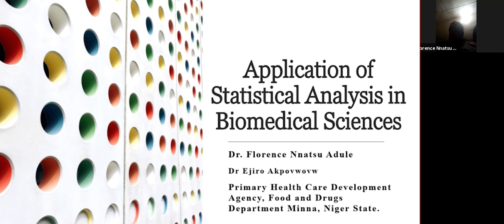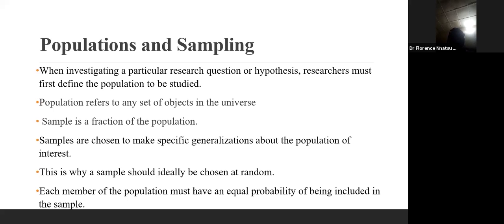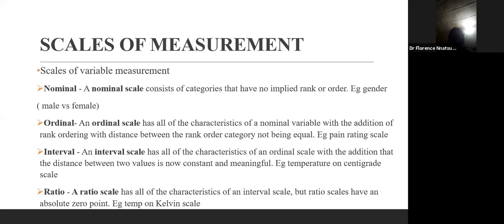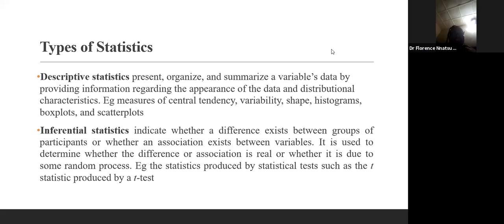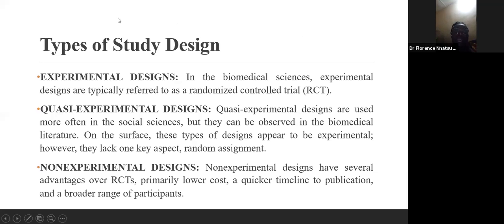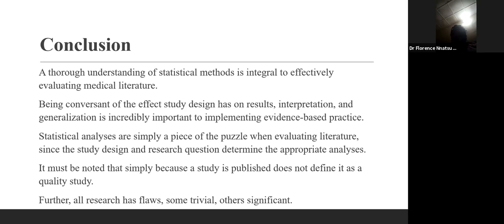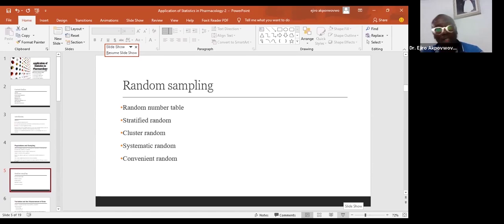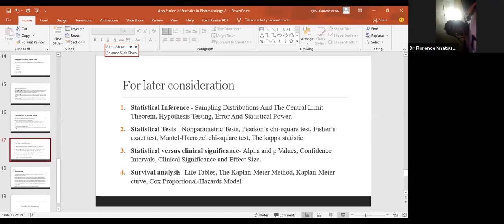The Application of Statistical Analysis in Biomedical Sciences by Dr Florence Adule & Dr Ejiro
Drug Information Training for Pharmacists module 6:
"The Application of Statistical Analysis in Biomedical Sciences"

By
Dr Florence  Nnatsu Adule
Primary Health Care Development Agency, Food and Drugs Department Mina, Niger State, Nigeria.
Dr Ejiro Emmanuel Akpovwovwo
Department of pharmaceutical services DELSUTH,
Oghara.